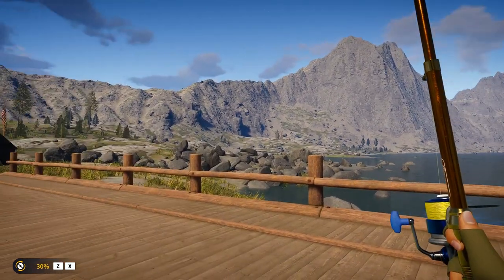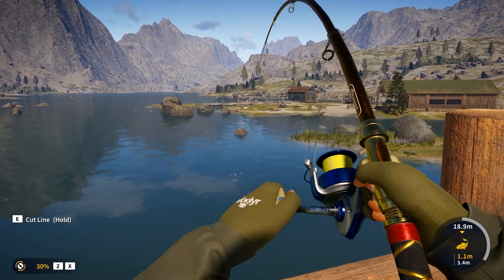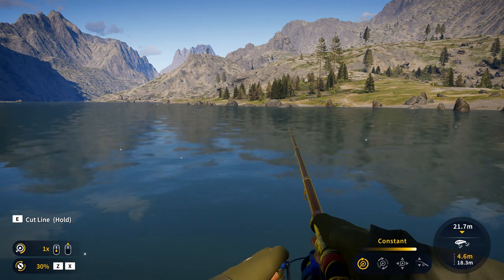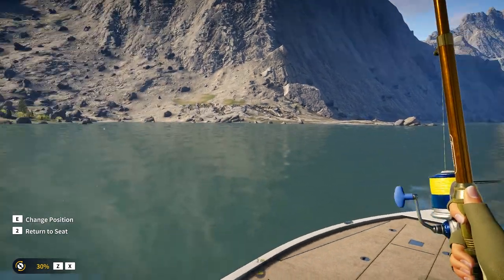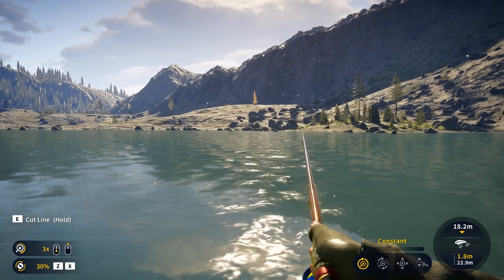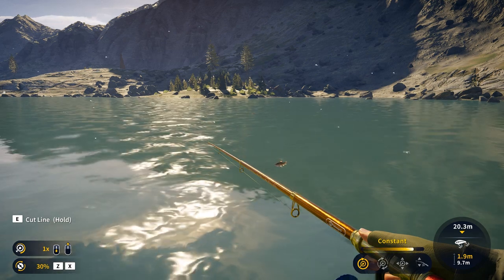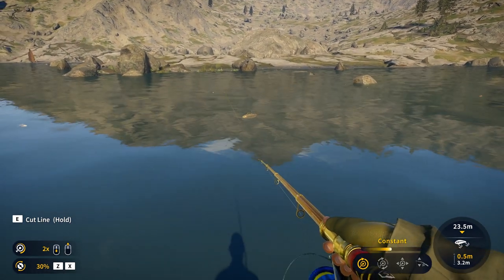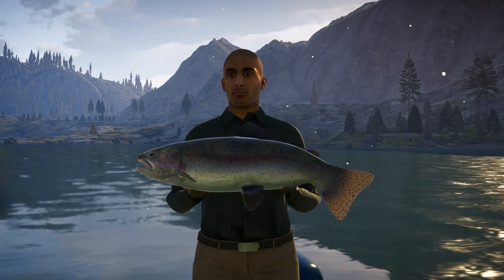Call of the Wild: The Angler - Fishing From A Boat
Today on Call of the Wild: The Angler im going fishing from a boat